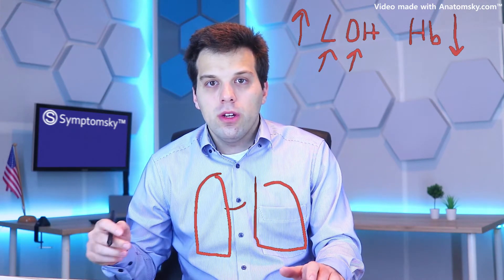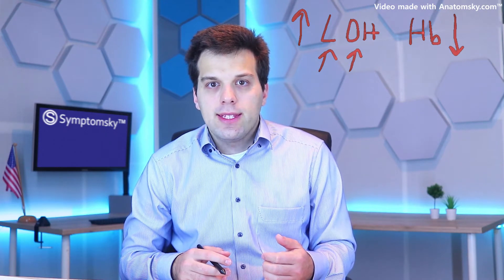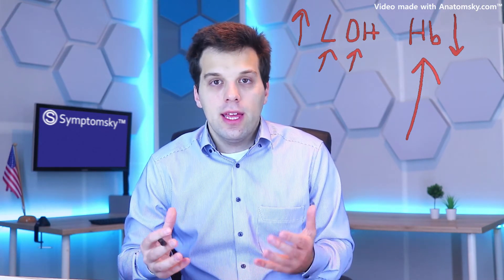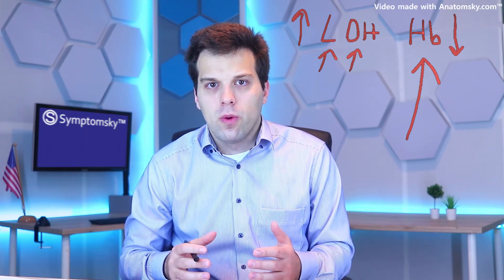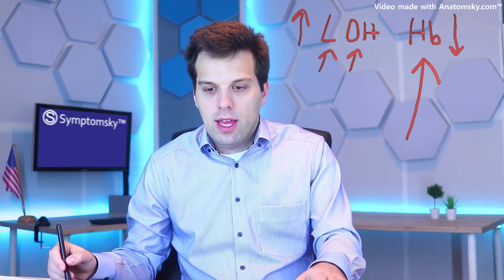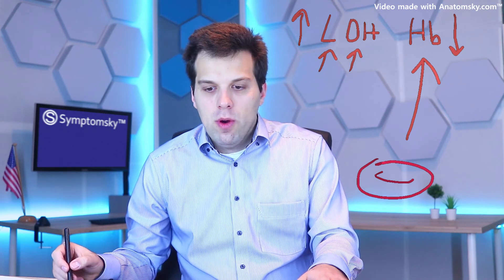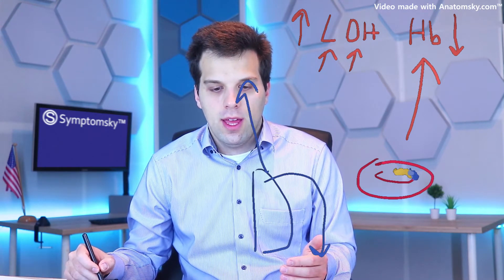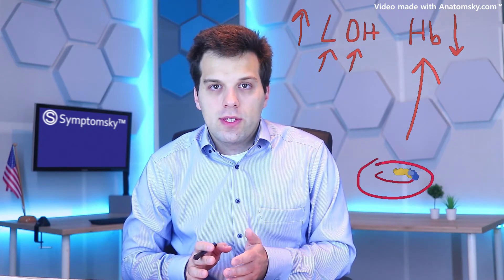Child Bacterial Infections - Dangerous Cause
Bacterial INfection is more common in young childrens because they are more exposed to it due to their weak immune system. Usually, these types of bacterial infections goes on its own in adults due to good immune system while the children suffers from the heavy symptoms.

THere are many dangerous and life threathning life threatning infections that are cuased by the bacterial infection.